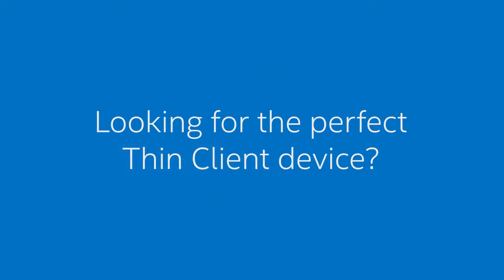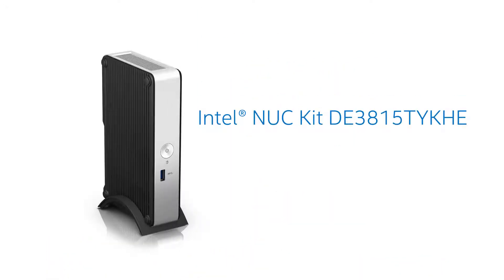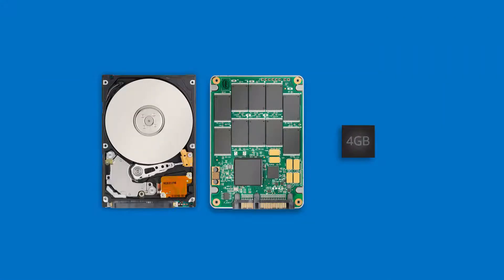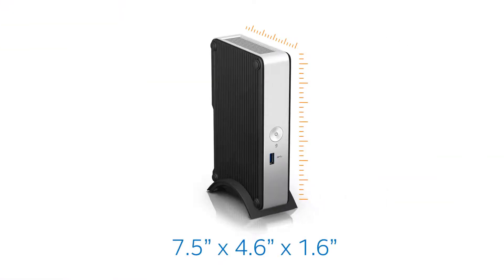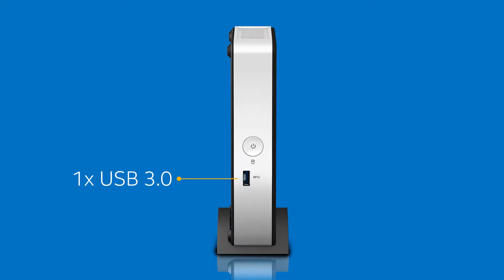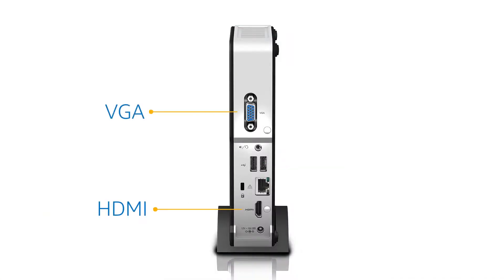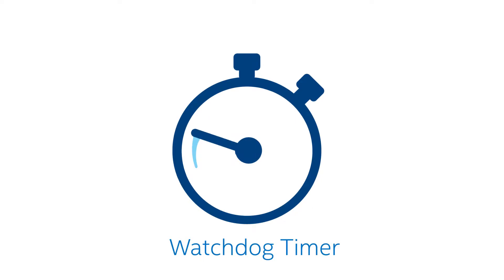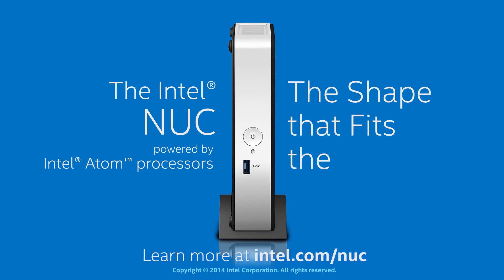The Perfect Thin Client: Intel® NUC with an Intel® Atom™ Processor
The Intel® NUC with an Intel® Atom™ processor is the perfect choice for thin client deployments. Benefit from features such as 4GB onboard storage, backwards compatibility with legacy VGA monitor installations, multiple USB ports to support peripherals and more. With Intel® NUC, the possibilities are endless.

Intel® NUC — the shape that fits the future.